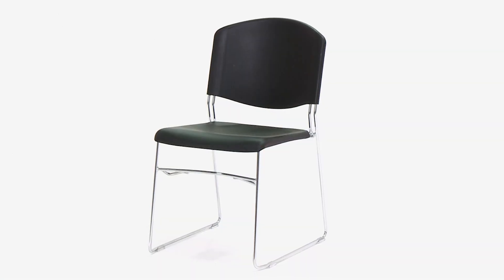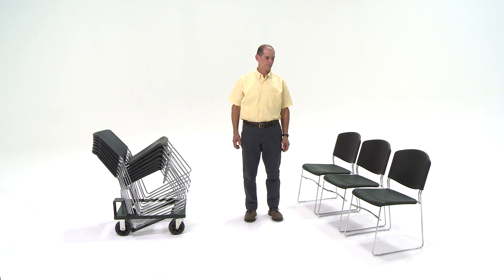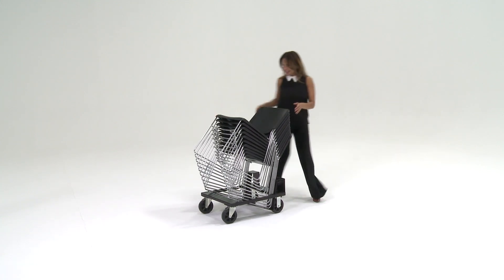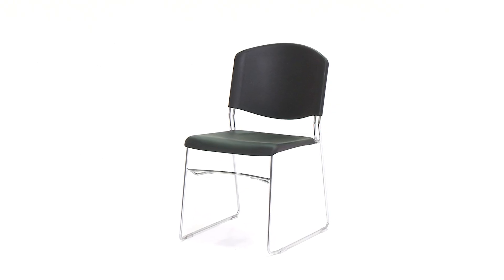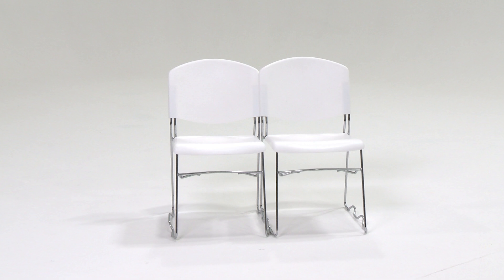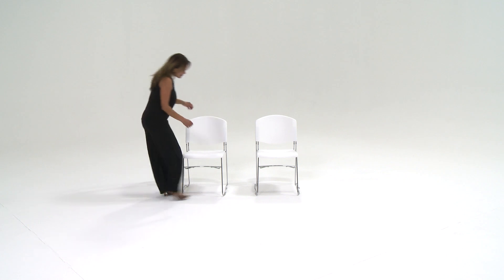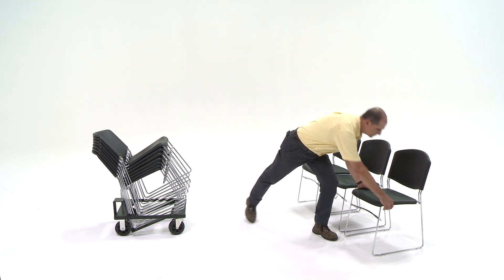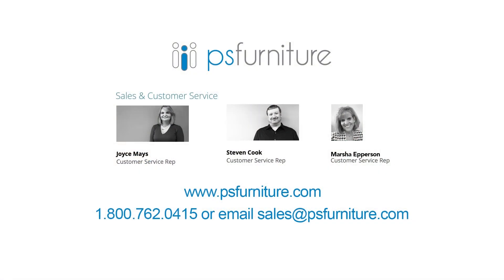PremierComfort® (Model PC500) Sled Stacking Chairs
PremierComfort® (Model PC500) Sled Stacking Chairs are designed for long term seated comfort and superior stack-ability.